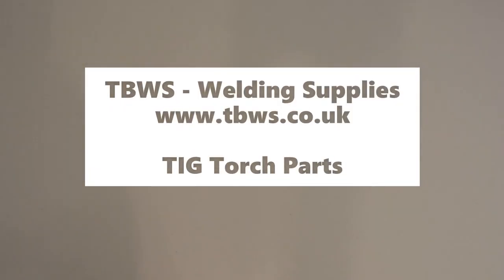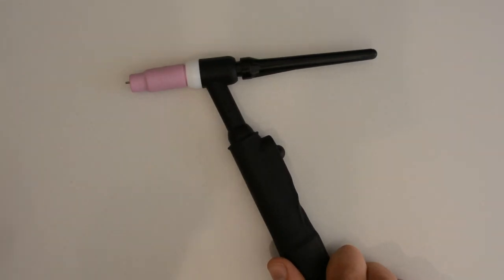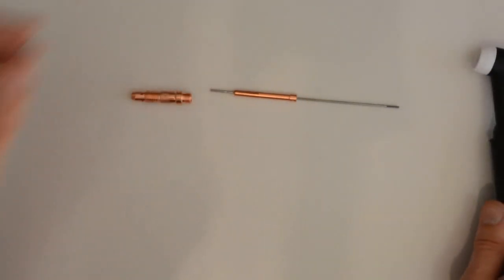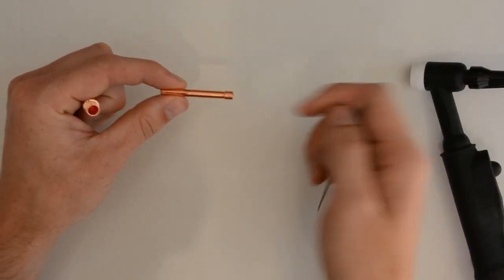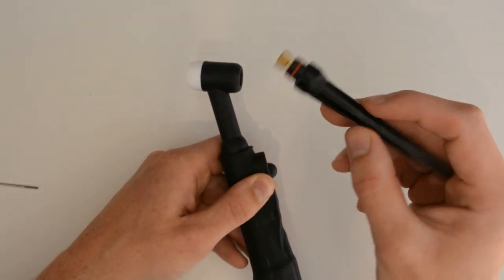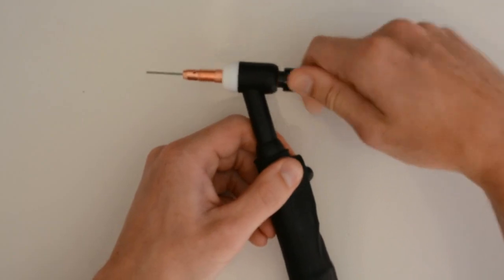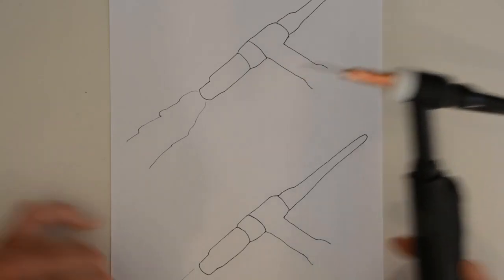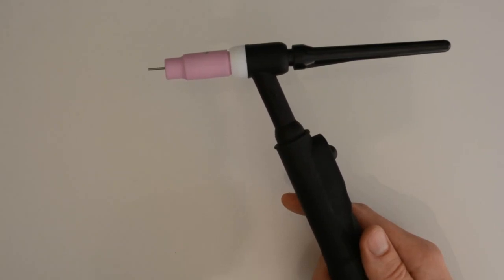TIG Torch Parts WP17 WP26 and WP18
Video shows the parts encountered in Weldcraft style TIG torches.  Demonstrated with the WP17 TIG torch, it shows taking apart and building the torch and some information on the spare parts which you may need.